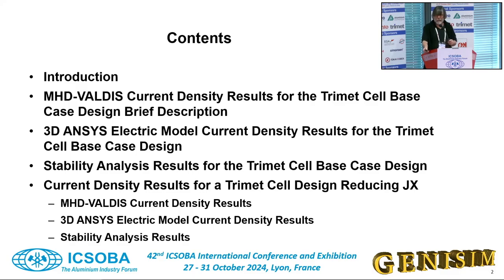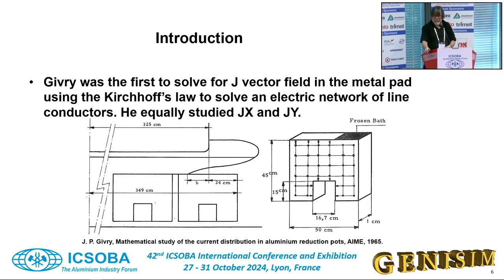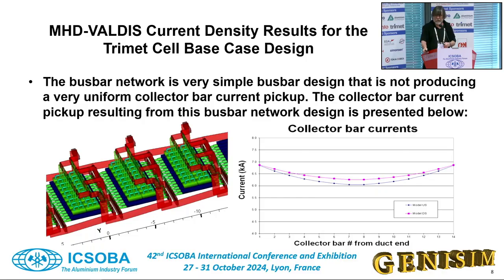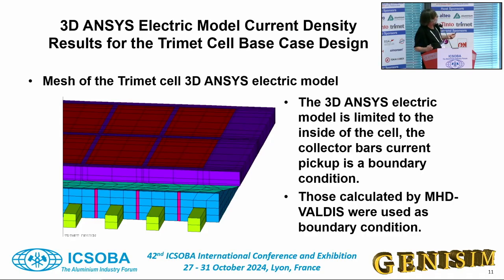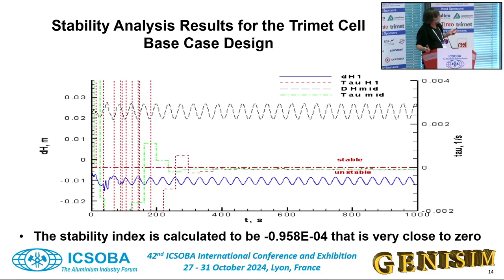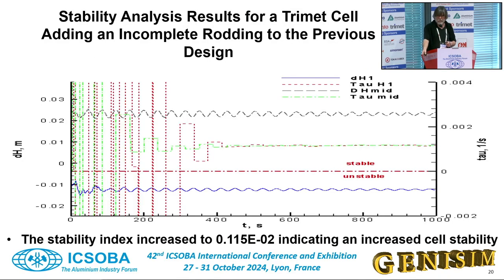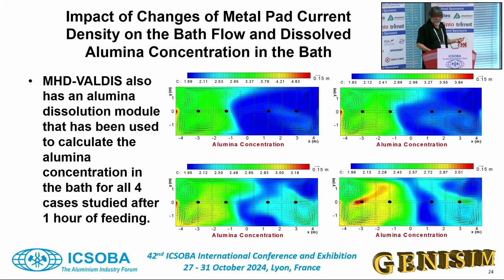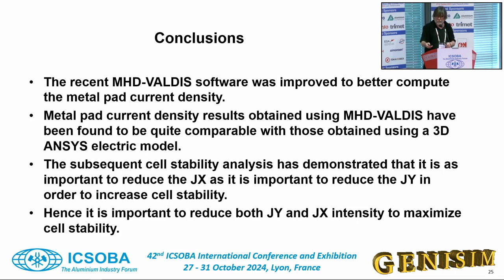AL54 Comparison of CVD, Horizontal Currents and MHD Stability of Different Cathode Designs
One of my ICSOBA 2024 presentation entitle: Comparison of CVD, Horizontal Currents and MHD Stability of Different Cathode Designs